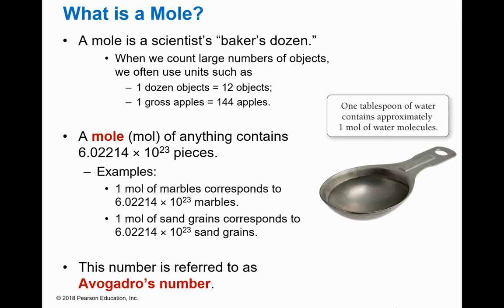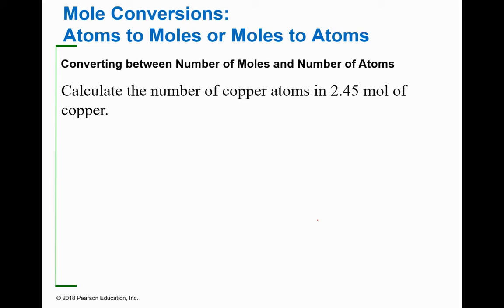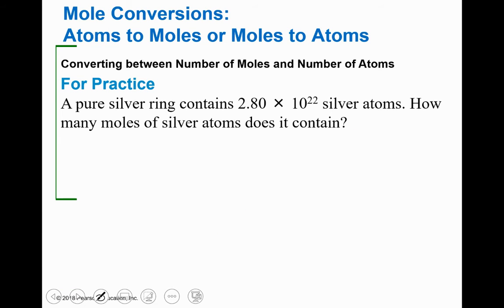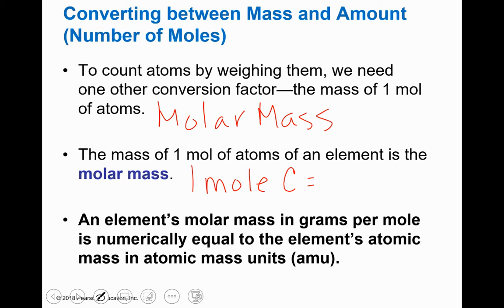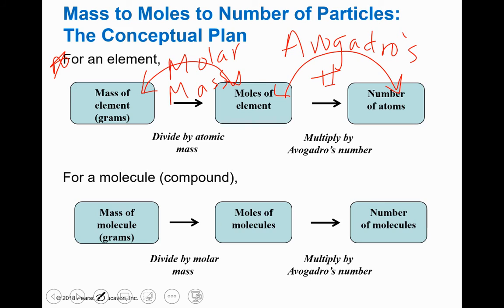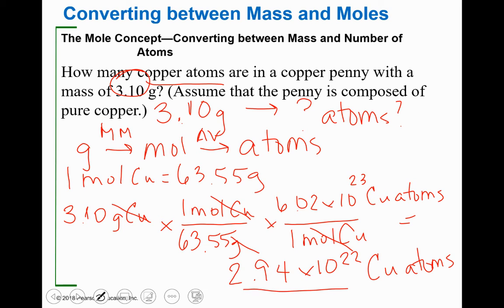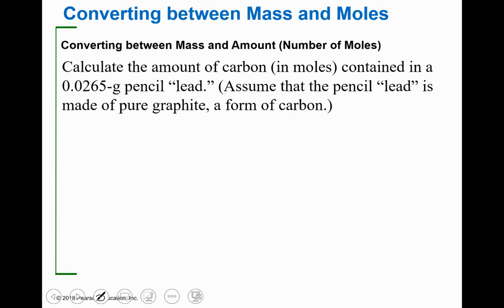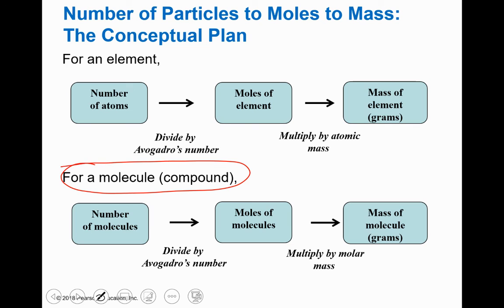Chapter 1: The Mole